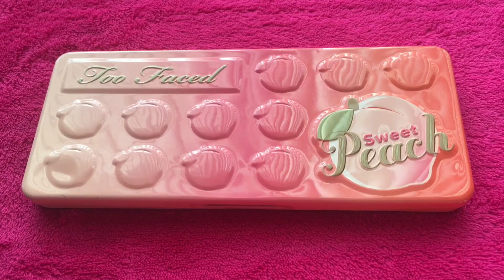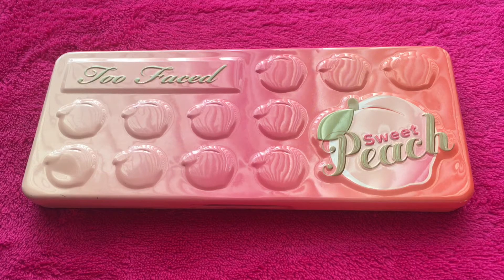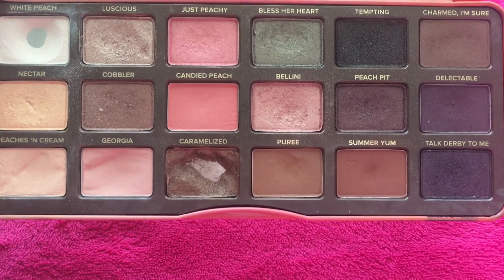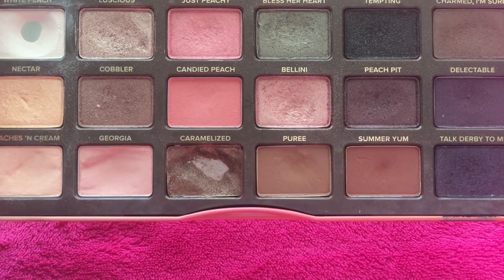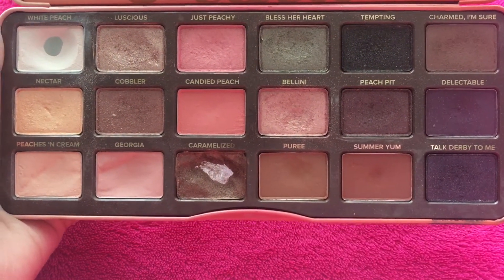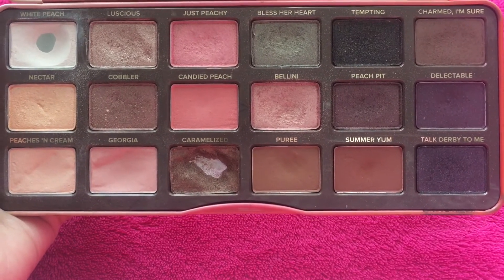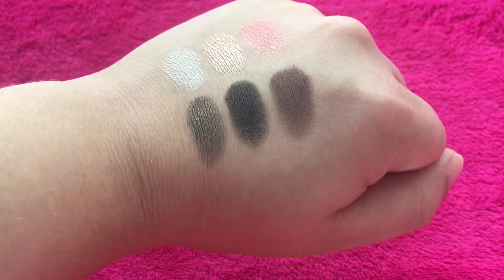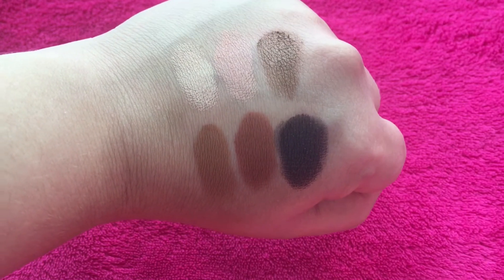ASMR My Makeup Collection Whisper | Eyeshadow Palettes | Too Faced Sweet Peach + Swatches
I am a mother of 2 with a makeup obsession that enjoys ASMR videos! I had trouble finding videos that I felt catered to someone like me and what I was looking for. So I decided to make a channel myself for anyone who felt the same . On my channel I will be doing a little of both .

If you are interested in purchasing this palette it is available at :

Interested in FREE Makeup ?

These are some sites that I use that are FREE and easy to use and help you make some extra money via Gift Cards or paypal! You are not obligated to use my links but if you do please know that I do appreciate it as I am a stay at home mom & every little bit helps and will go toward buying products to use and/or review on my channel ! Thank you!

Swagbucks: Shop online, watch entertaining videos, search the web, answer surveys, and find great deals to earn points.

Ebates: SHOP with Ebates at your favorite stores. EARN

MyPoints : Earn Points. Shop online, take surveys, watch videos, read email and more to earn Points.
Redeem your Points for gift cards, travel miles or cash via PayPal.

Dosh App: Get Money back for shopping online ! Get $5 added to your Dosh account just by Linking your card and get $15 added to your account per referral that signs up and links their card until the 21st of January after that its $5 per referral.

Ibotta : Get Money back for doing your grocery shopping! Just upload your receipt and get cash back!

Enjoy! Hope this helps!